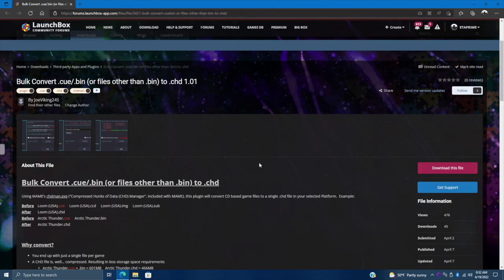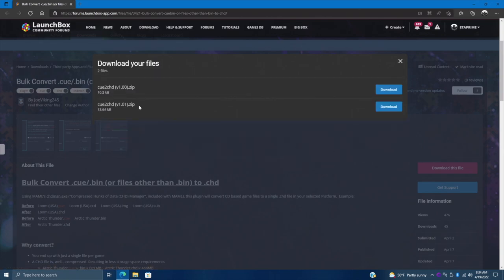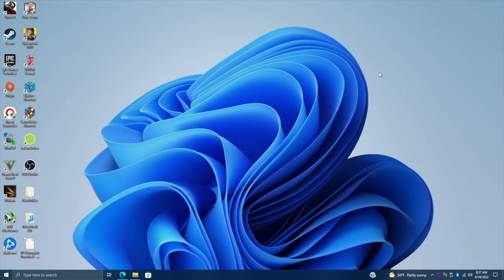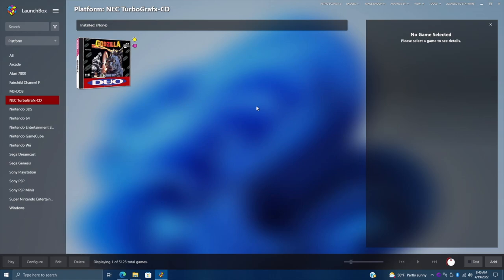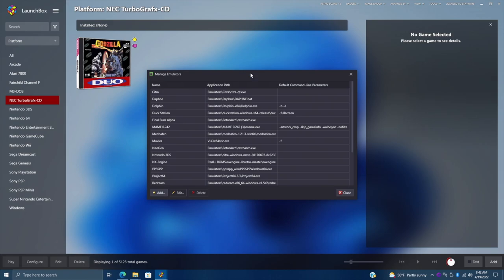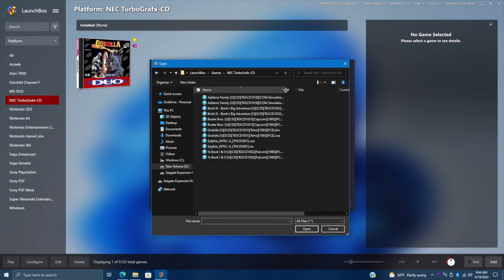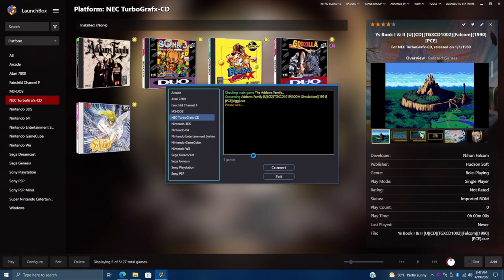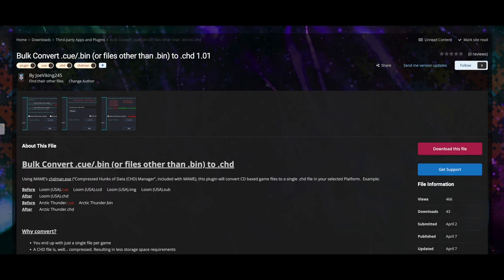LaunchBox Plugin - Easily Convert .cue/.bin to .chd - LaunchBox Tutorial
If you have libraries of CD based games in .cue/.bin (or files other than .bin) format, find out how you can reduce your digital footprint, and simplify your files by using the Bulk Convert to .chd plugin by JoeViking245.

CHAPTERS
00:00 - What is the Bulk Convert .cue/.bin plugin?
00:42 - Pre-requisites - CHDMAN
01:03 - Download and install the plugin
02:23 - Your .cue file games in file explorer
03:01 - Using MAME Arcade Full Set wizard to get CHDMAN
04:47 - Importing your games into LaunchBox
06:21 - Using the Bulk Covert .cue/.bin plugin
07:18 - Checking file explorer for the new .chd files
08:05 - Thanks to JoeViking245
08:12 - Ending